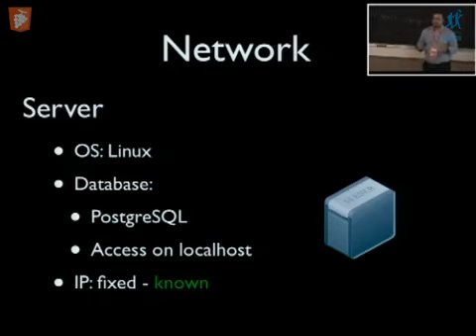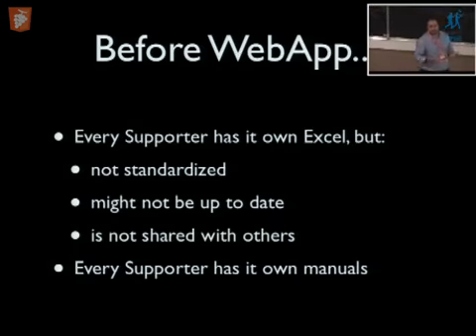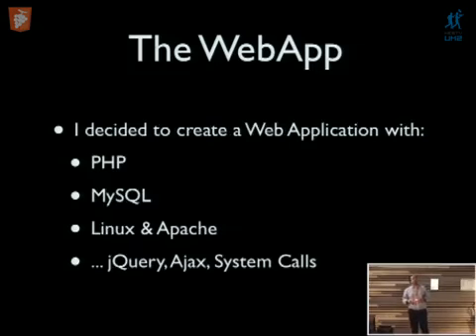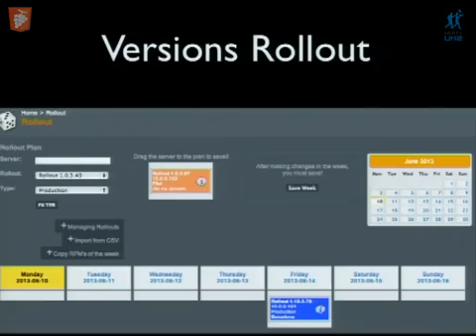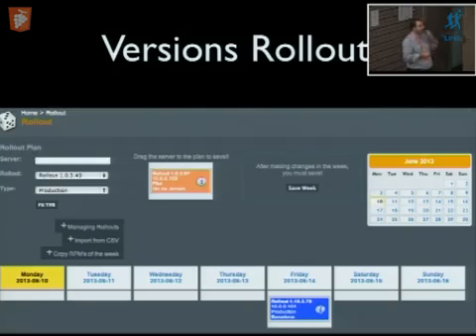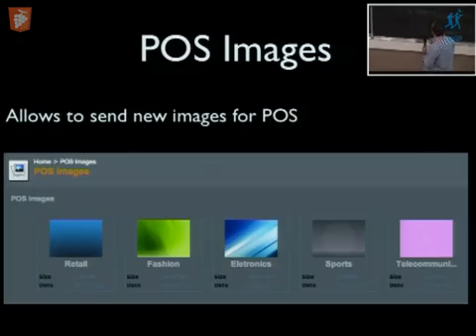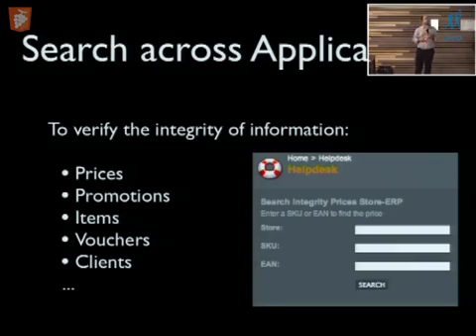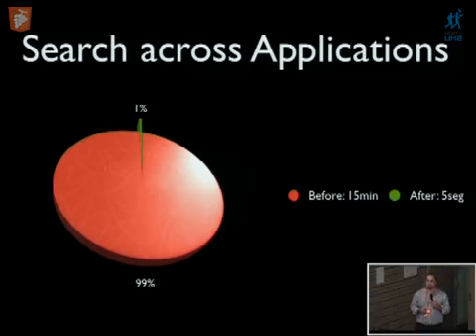Filipe Moura -- Web App as a multi large network manager